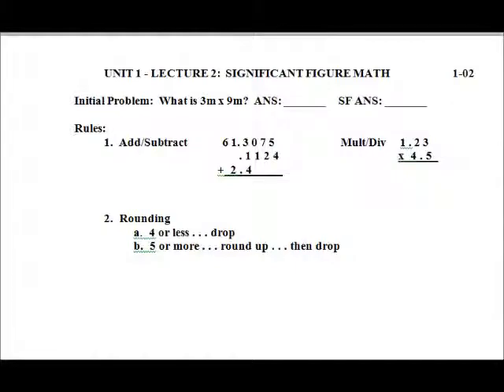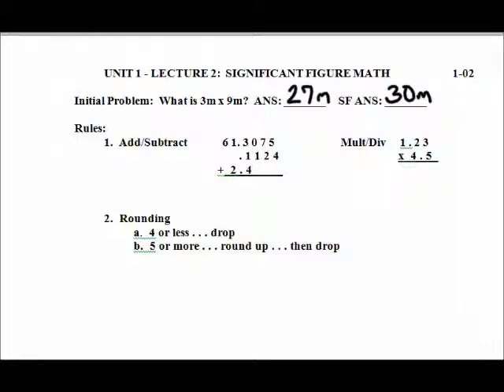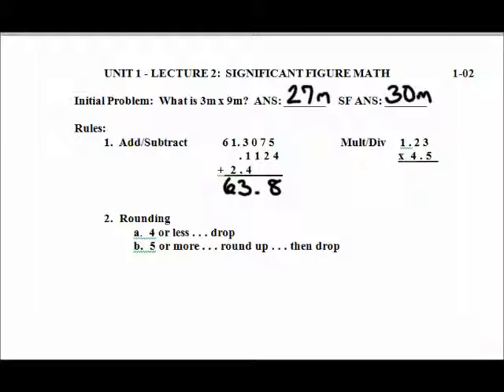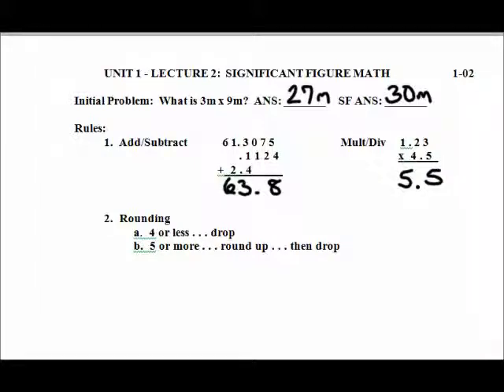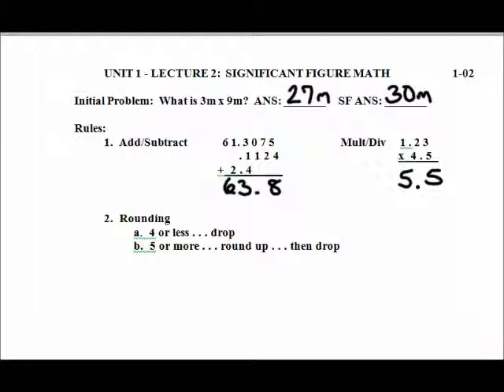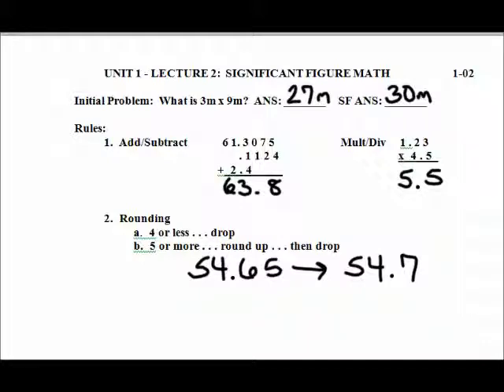Unit 1 Section 2 Significant Figure Math